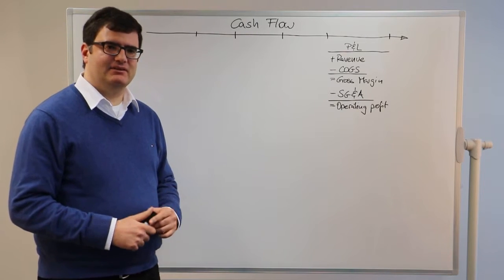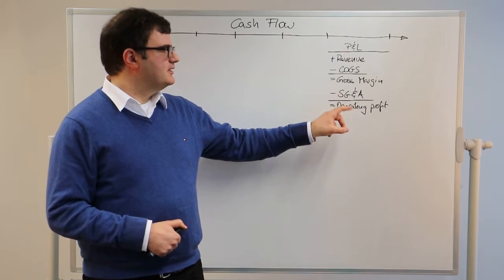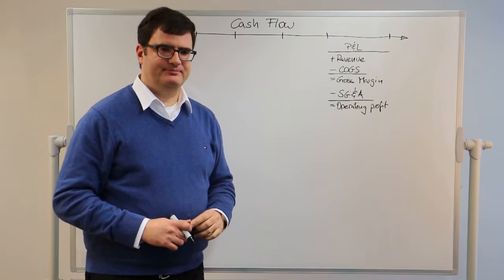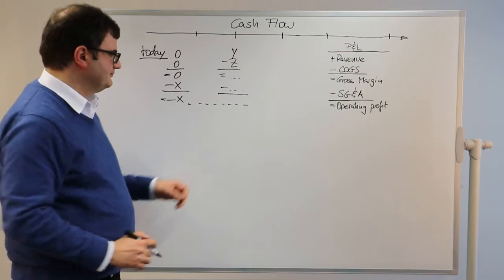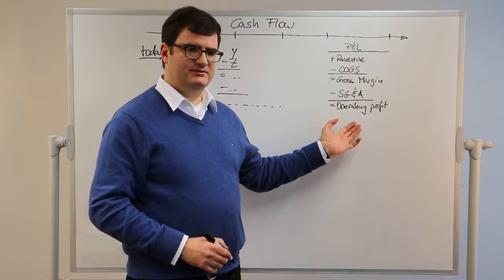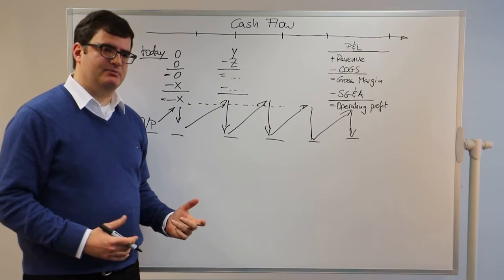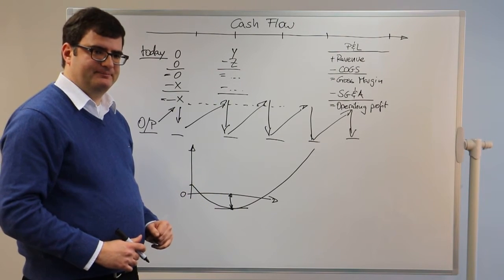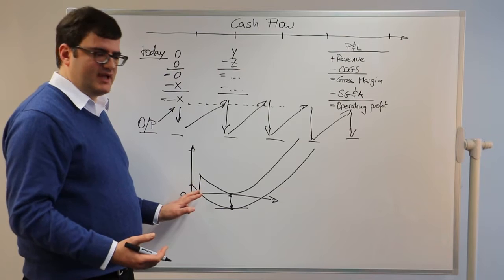24 2 Cashflow opt - Business Plan Basic Seminar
In the Business Plan Basic Seminar, you'll develop your business idea in agile, iterative cycles with plenty of real-life feedback. The seminar is part of the UnternehmerTUM program techTALENTS which supports the next generation of entrepreneurs.